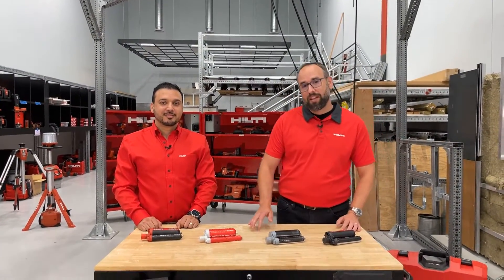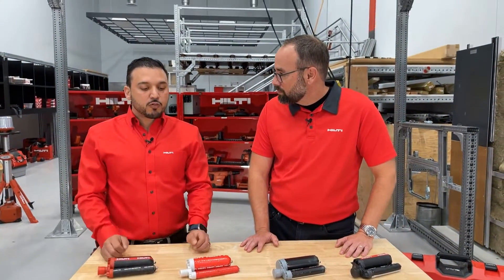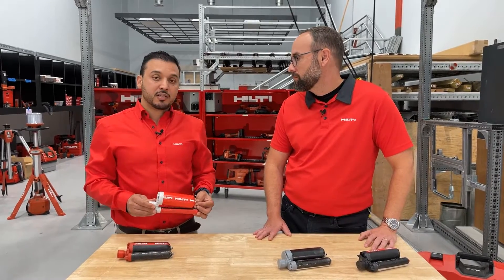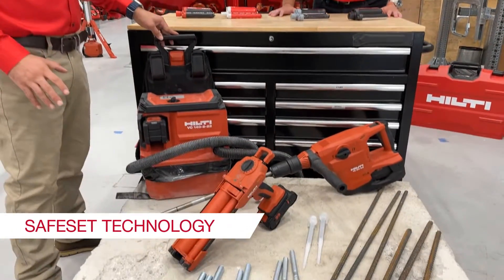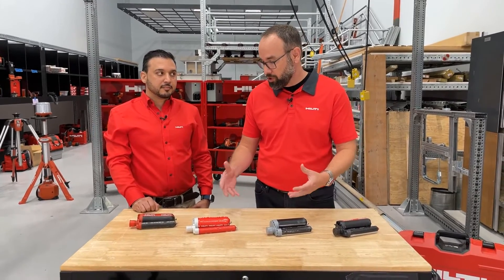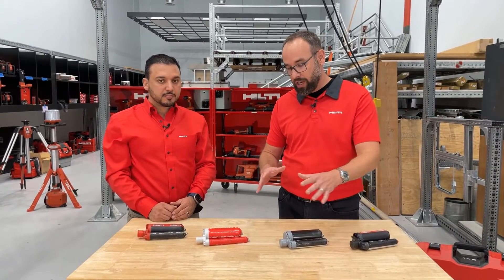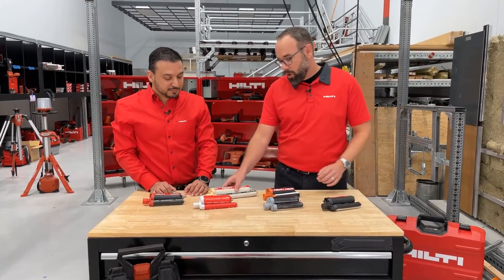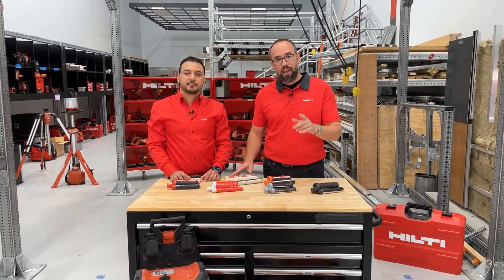Hilti LIVE - Episode 15 - Chemical Anchor Portfolio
Join us for the next episode of Hilti LIVE where Ben and Sul will discuss our line of chemical anchors and how to choose the best option for your project. Tune in on Wednesday, November 29th at 4:00 PM (CST) to learn more. We can't wait to see you there! 👋